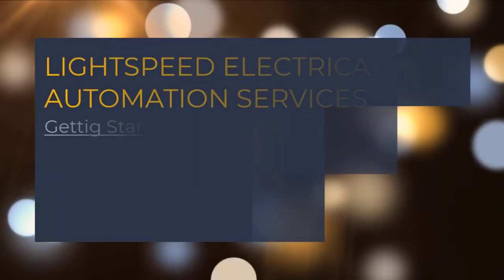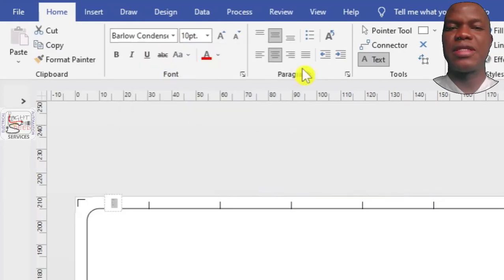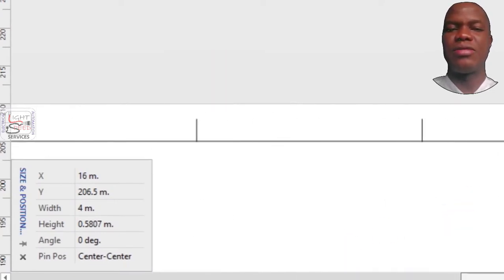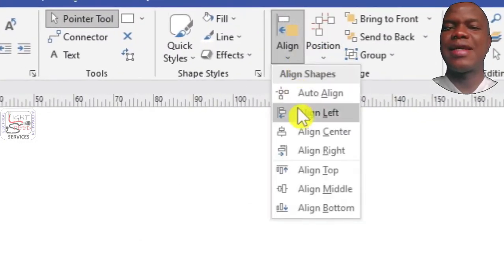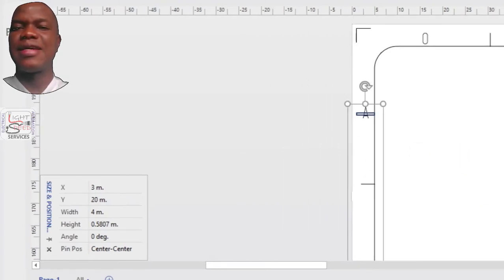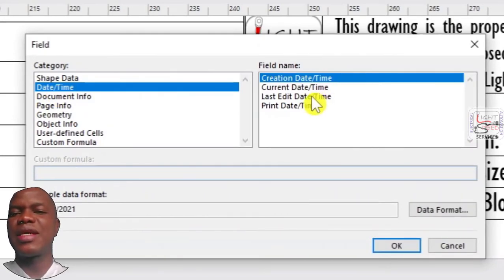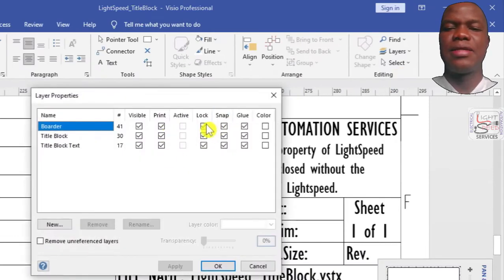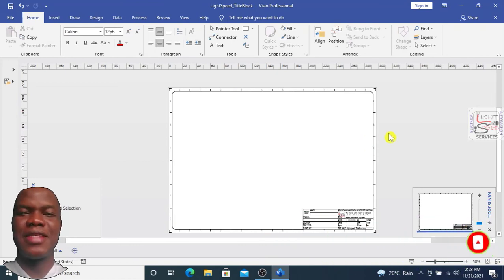Introduction to MS Visio 2019 - How to add boarder reference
HIGHLIGHTS: Use the links below to navigate to your point of interest.
00:00 Intro
00:35 How to identify Visio template
00:47 How to insert Pan & Zoom
00:52 How to insert Size and Position
00:56 How to use Pan & Zoom
01:40 How to duplicate objects
02:06 How to determine the position of the boarder reference markers
03:06 How to align and distribute
06:14 How to insert text in the title block
06:28 How to automated insert text field
06:34 How to insert date
07:09 How to insert number of pages
07:47 How to assign  border reference to a layer
08:23 How to lock a layer
08:41 How to view drawing in full screen or presentation mode
08:47 How to save a template

This is a continuation of the video on how to create Boarder Line and Title Block, if you missed the video, you can catch-up using this
In this video, we add Boarder Markers, also known as Boarder Reference. We also demonstrate how to enter text in the title block.